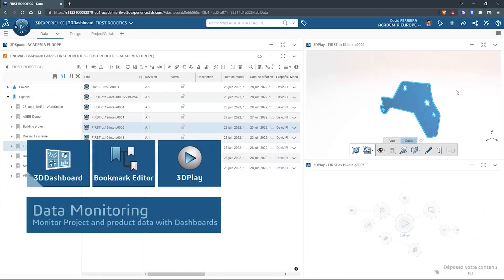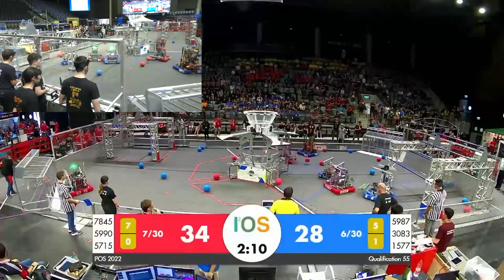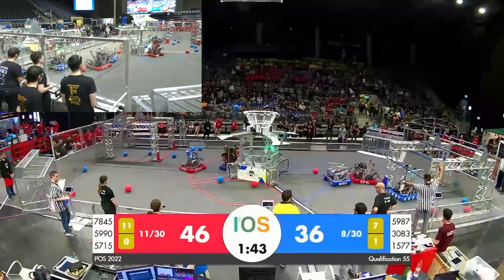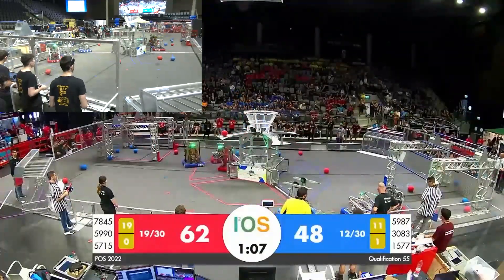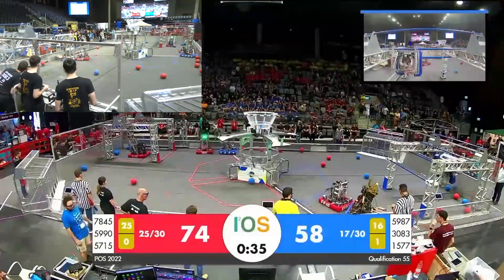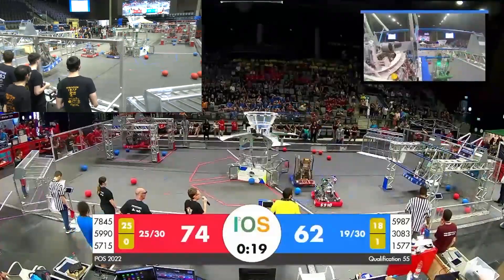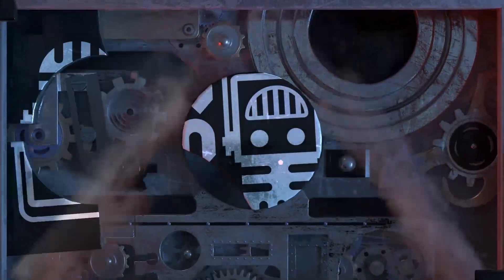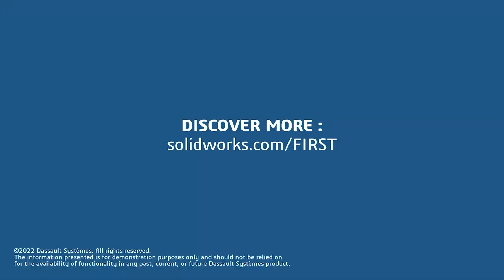Behind the Glass 1577 Steampunk IIOS Q55 Rapid React (English Subtitles)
Get Behind the Glass and mic'd up with World Finalist 1577 Steampunk in this Israel International Off-Season (IIOS) Q55 rapid react match.